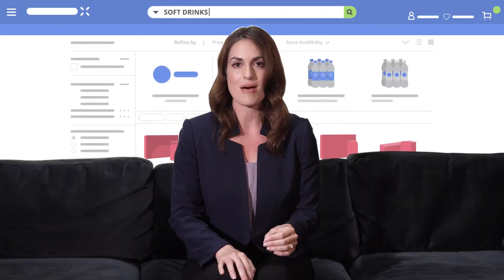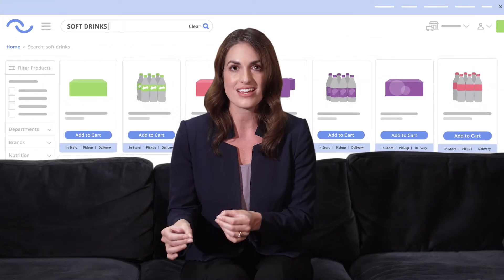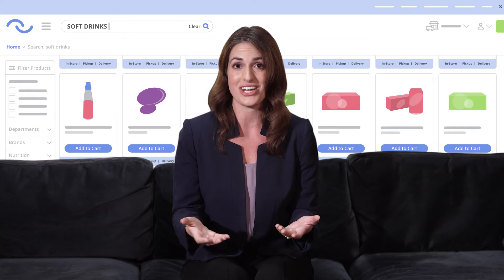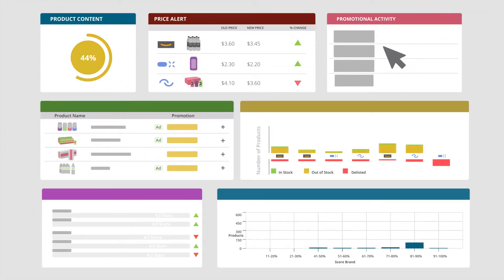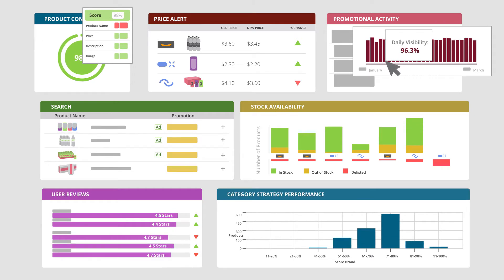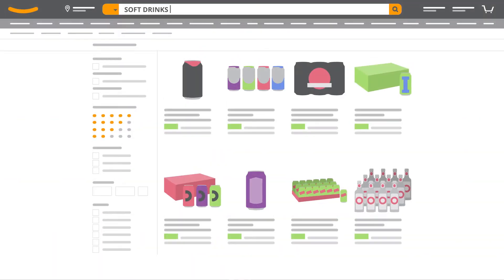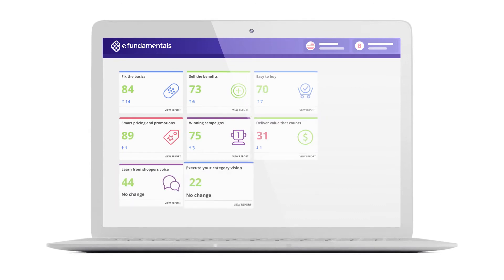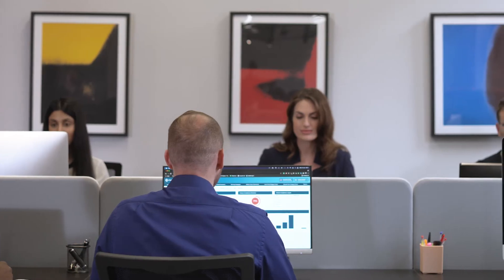e.fundamentals - All the Digital Shelf Analytics Needed to Succeed at Speed & Scale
Turn complex data from hundreds of retailers at the category level into actionable insights that drive sales and win share in e-commerce.

e.fundamentals is the digital shelf analytics platform chosen by world-leading CPG brands to help understand current online performance across content, search, promotions, stock availability and so much more.

Built by eCommerce experts e.fundamentals is designed to meet the ever-changing needs of the key roles in eCommerce. e.fundamentals digital shelf platform ensures front line sales, marketing and eCommerce teams have a solution that delivers clear, relevant, intuitive insights that they instantly know how to act on to accelerate eCommerce sales and win a greater share of shelf online.